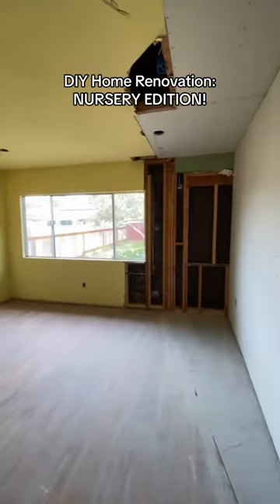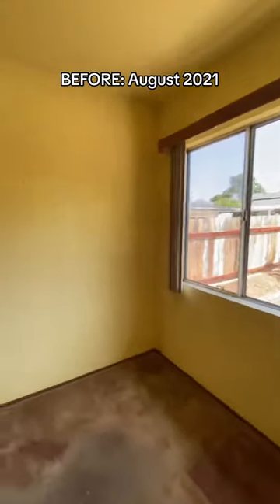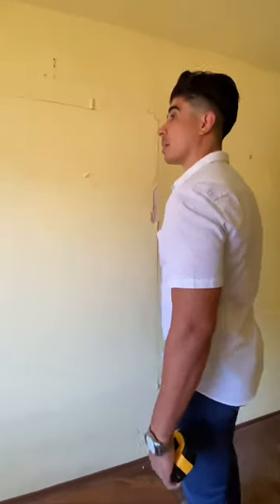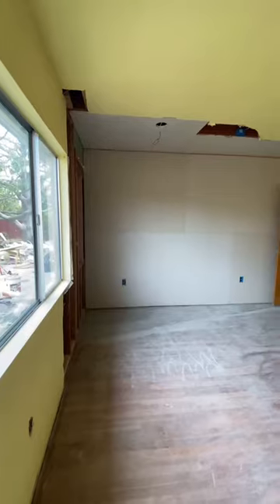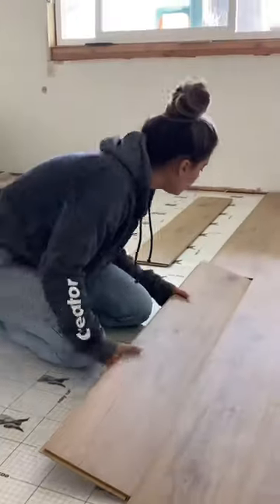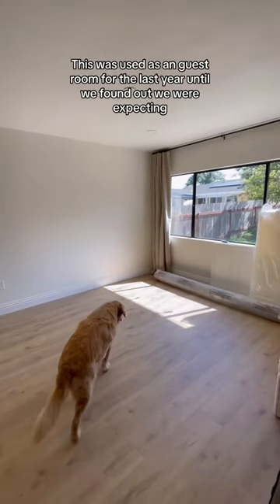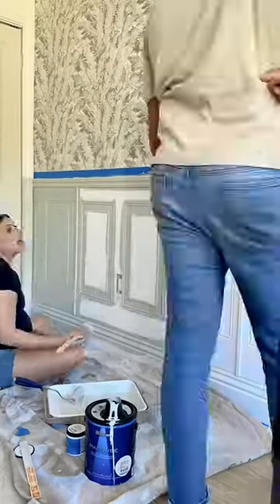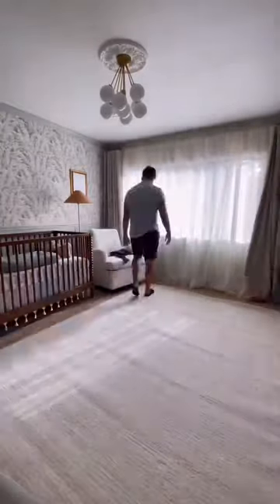DIY Nursery Renovation: Full Project Recap! 🛠️👶🏻